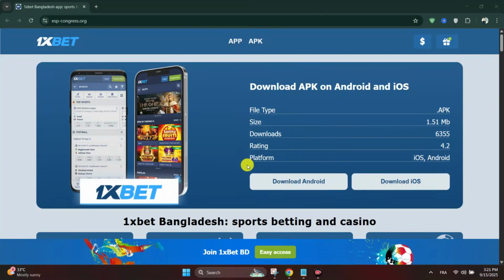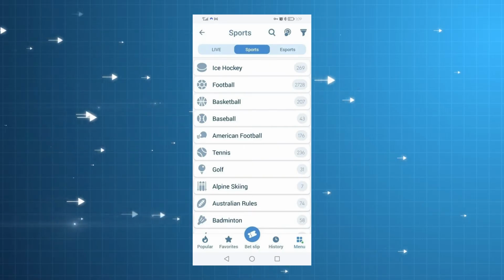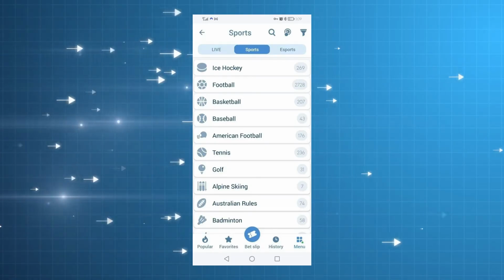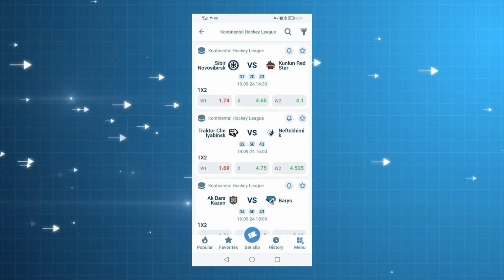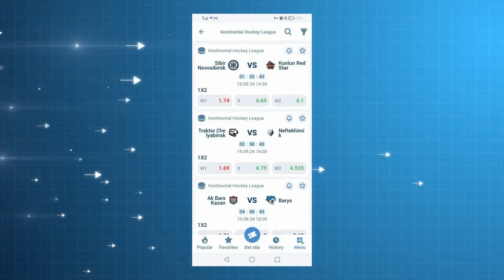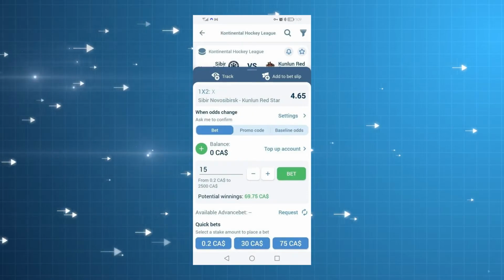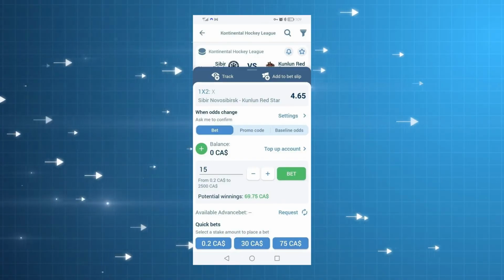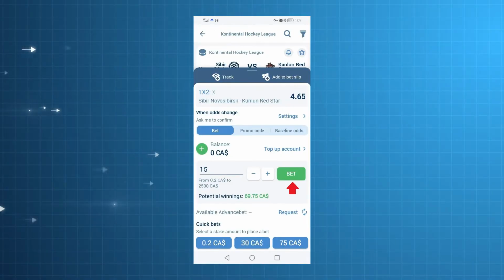How to Place a Bet on 1xBet | Step by Step Betting Tutorial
Learn how to place a bet on 1xBet with this easy step-by-step tutorial. In this guide, I’ll show you how to log into your 1xBet account, choose sports events, set your stake, and confirm your bet quickly.

1xBet offers a huge selection of betting markets including football, basketball, tennis, cricket, esports, live games, and more. You’ll also learn how to use single bets, accumulator bets, system bets, and live in-play betting for maximum profit.

Whether you’re new to betting or already familiar with online sportsbooks, this tutorial will help you understand how to place safe, smart, and successful bets on 1xBet.